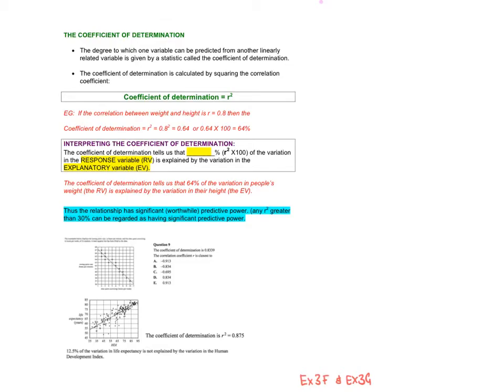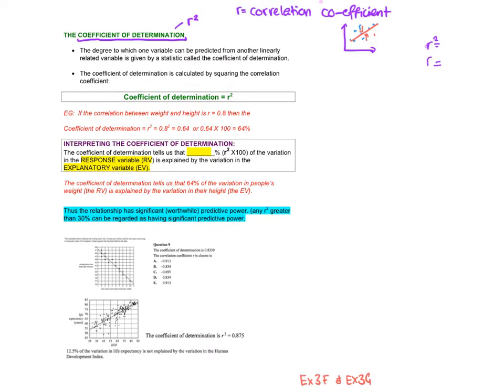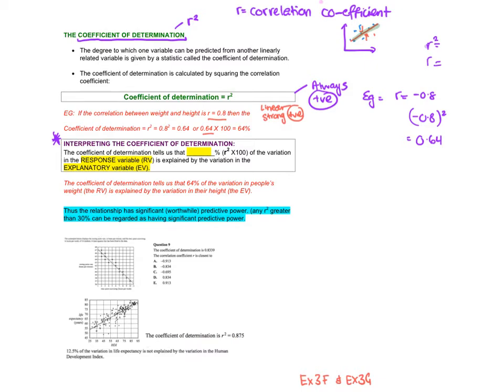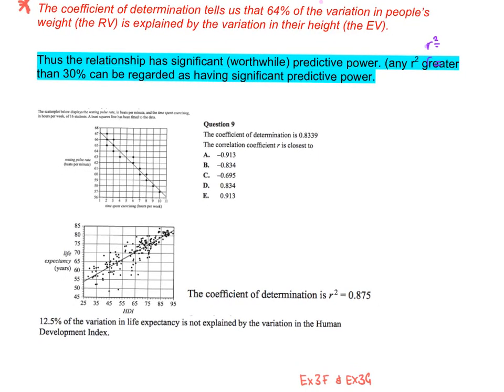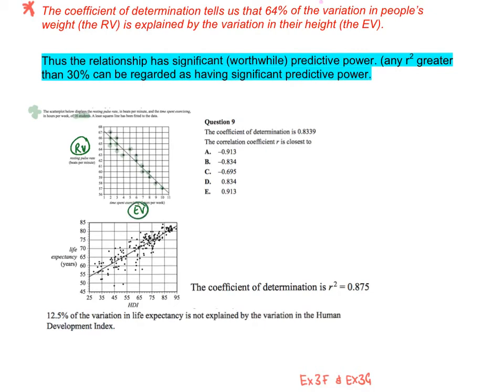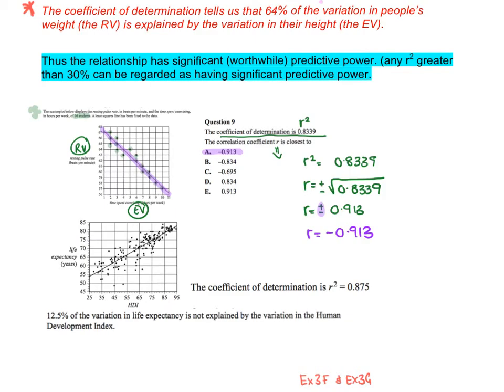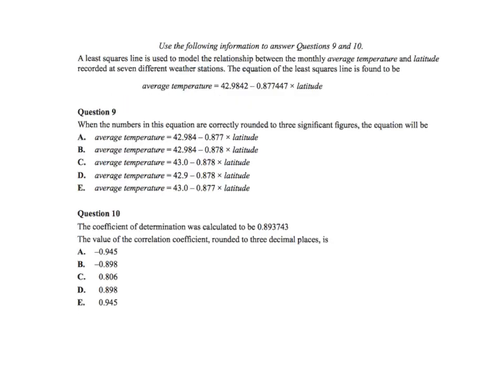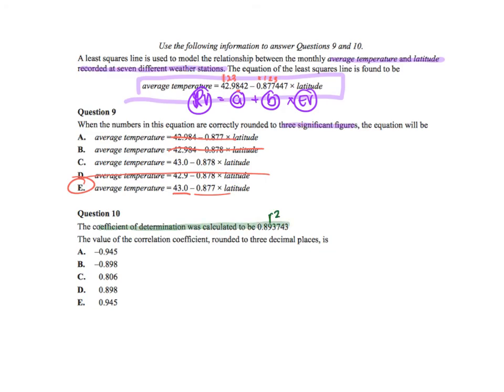FURTHER CORE EX3G&I Coefficient of Determination